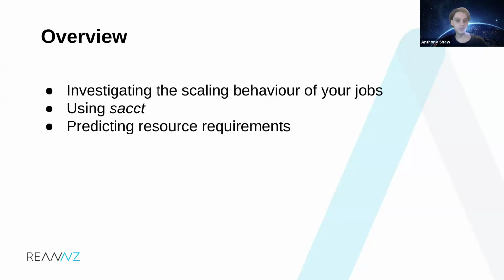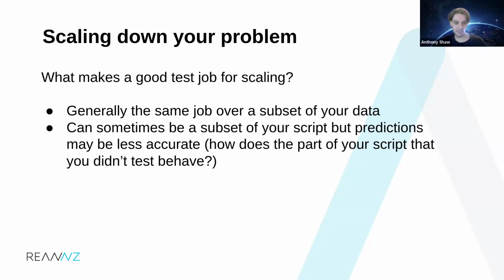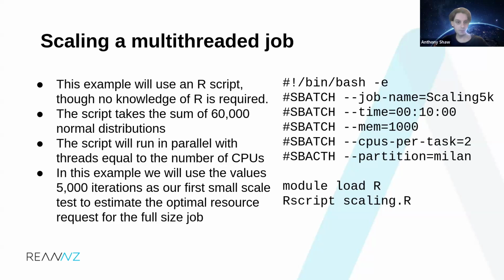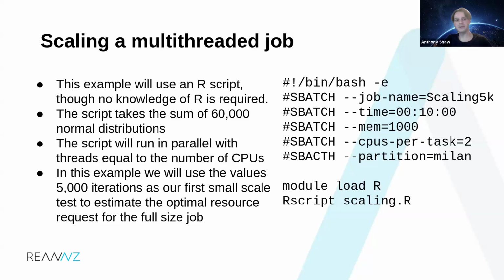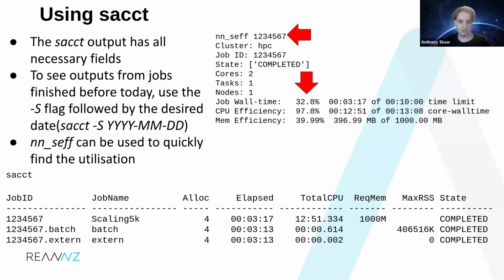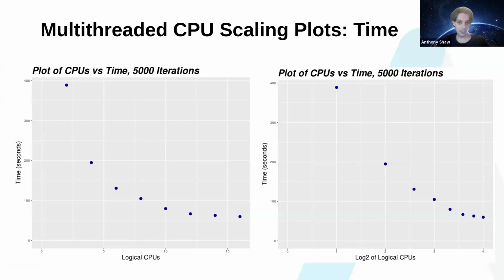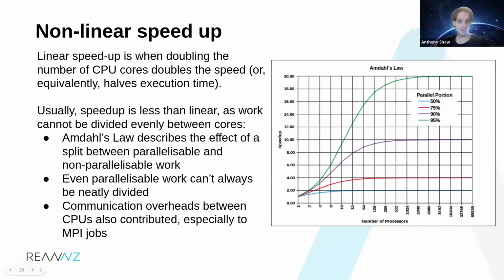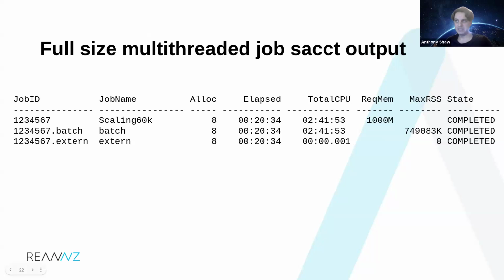How to estimate CPU, memory & time needs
When using High Performance Computing (HPC) platforms, you must request your needed resources when you submit a job. This allows the scheduler to ensure enough resources are available for your job during the whole time it is running, and also know what resources will be free for others to use at the same time. Making inaccurate requests can result in longer queue times, job failures, and wasted resources.

In this session, we explain what 'job scaling' is and discuss job scaling and testing best practices, such as:
- How to run small-scale tests,
- Using and interpreting the results of sacct, and
- Using the results of small-scale tests to predict resource requirements of your full size jobs

For more information on the material covered in this session, visit our Support Documentation

If you have any questions about this talk or about using the our HPC platform, come to our online Office Hours ) or email Support